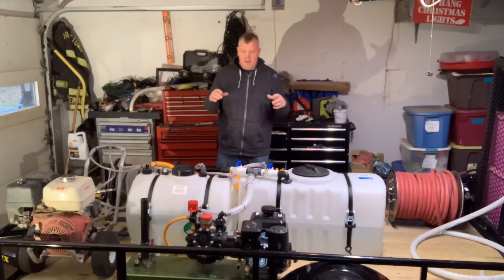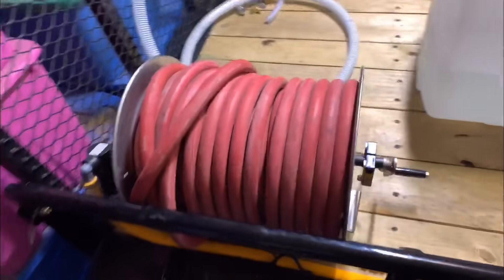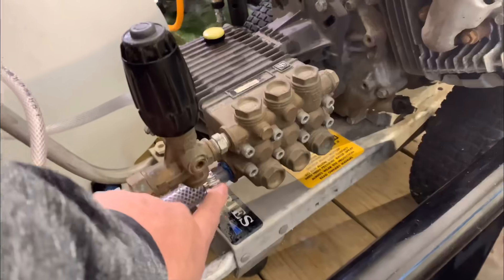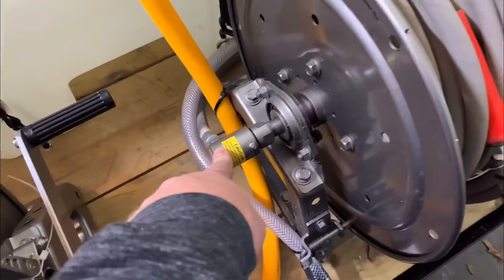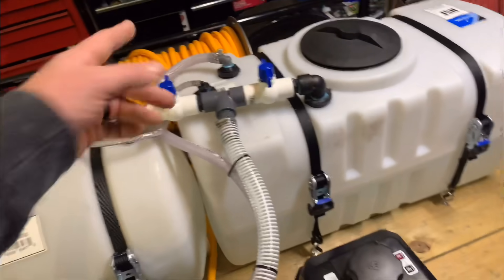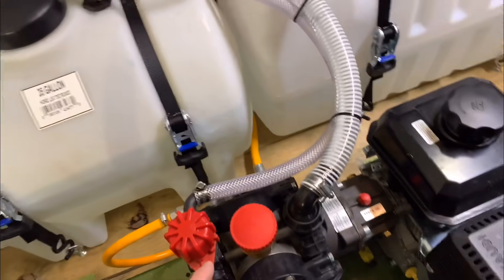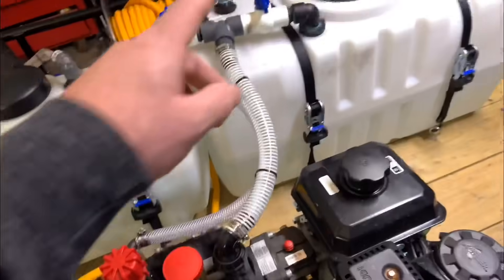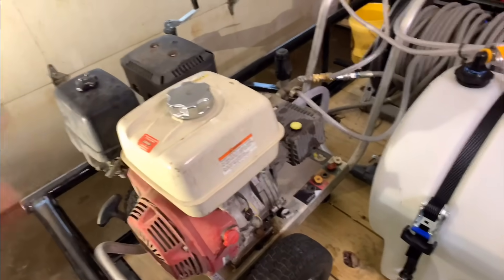Pressure Washing Trailer Build Rig and Overview For Dayton Ohio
This pressure washing rig is going to Dayton Ohio for a school teacher retiring and starting a pressure washing business. This rig has a 4 gallon a minute pump 4000 psi pressure washer on it. It has a 50 gallon soap tank and a 35 gallon buffer tank.

HELPFUL RESOURCES

OTHERSTUFF